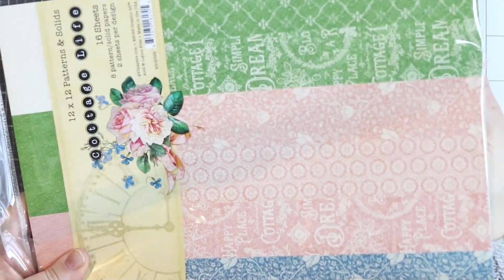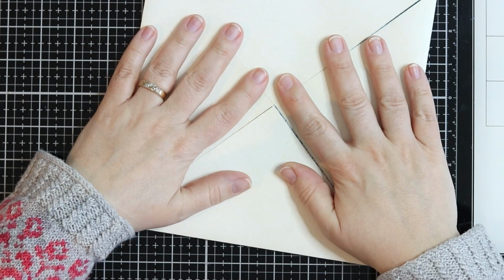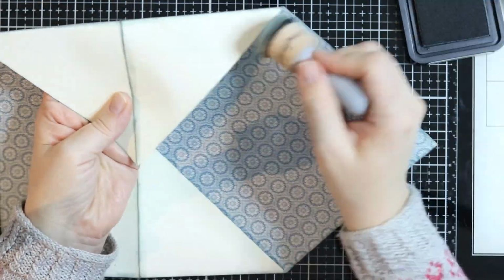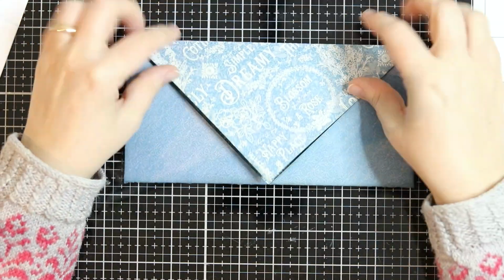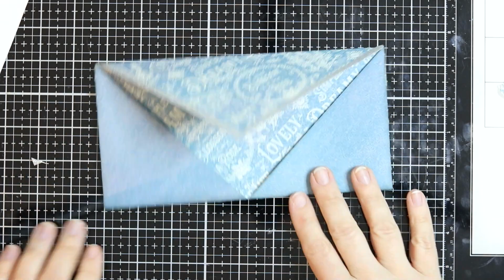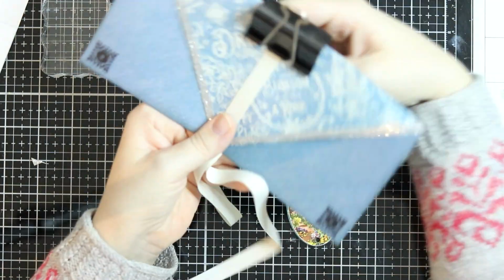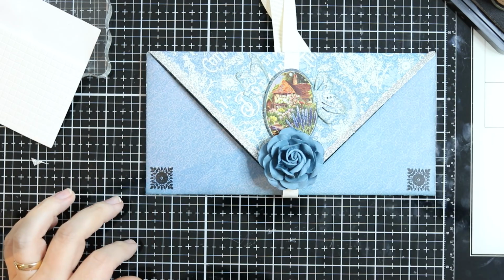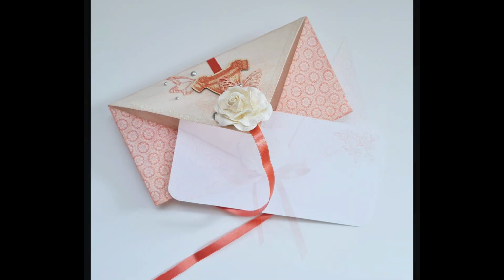Envelope Card Tutorial by Anna Sigga | Graphic 45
Envelope Card Tutorial by @AnnaSiggaCreates
Featuring Graphic 45's Cottage Life paper collection

"The colors in the Cottage Life collection are beautiful and ever so soft. I wanted to focus on the Solids and Patterns because they look just stunning and perfect for this project.
I start by cutting the extra part of the paper to measure exactly 12x12 inches. Then I score the paper at 6 inches, turn it and score it at 6 inches again.
Then I fold the paper on the score lines to make them sharper. Then each corner of the 12x12 paper is folded towards where the score lines meet and repeated for all four corners to create a square of the sort.
Next, fold the square into a rectangle, which is your envelope's base. Then you cut one of the flaps away, and your shape is ready. Now take the time to ink all the edges if you want.
Adhere the section of the back of the envelope and make sure not to add adhesive to the flaps on the front. Those flaps create the pocket where you house your greeting.
Then add adhesive to the back rectangle part and fold them together in order to create a sturdy envelope card. All that is left is to decorate the card as much as your heart desires.
The greeting “card” that you place inside the card is 4x8 inches, and I recommend rounding the edges. Of course, adding a small stamped image is always a great idea.
Thank you so much for stopping by, and make sure to tag your Graphic 45 creations so we can find them on social media.

Rose Bouquet Collection Classic Ivory & Natural Linen Rose Bouquet Collection Precious Pink

Share your G45 projects with Graphic45 on Facebook and Instagram.

Have a wonderful day, and as always, Happy Papercrafting!